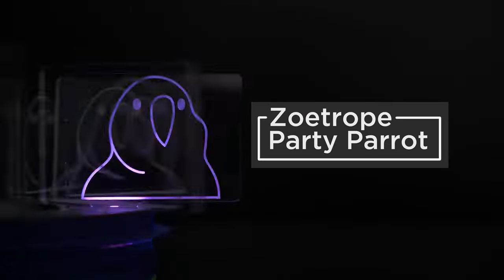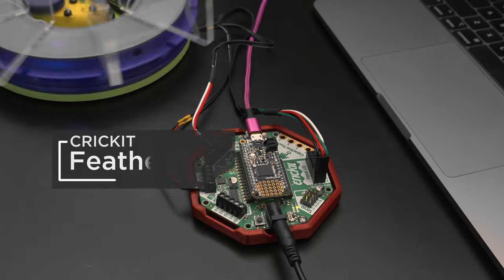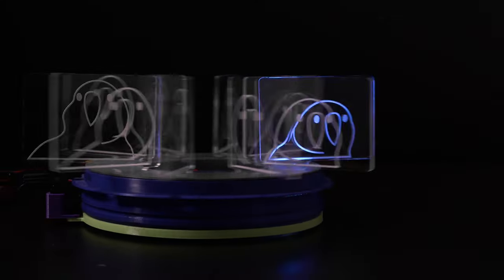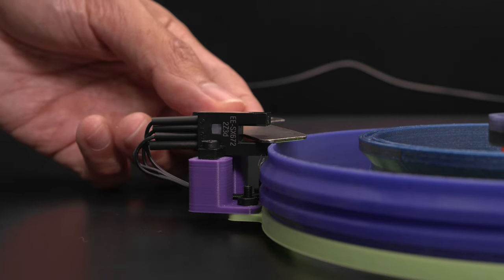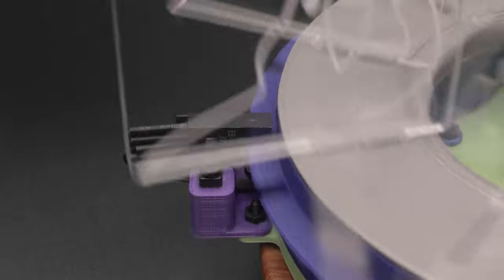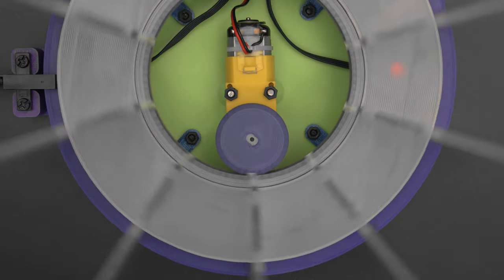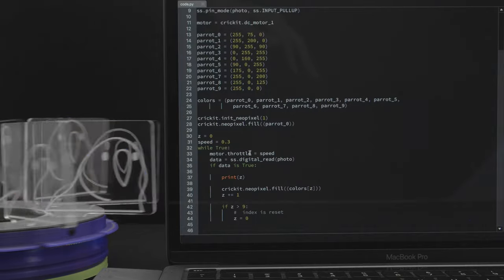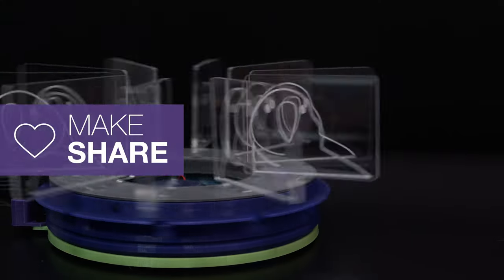Edge Lit Acrylic NeoPixel Zoetrope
Build a zoetrope inspired visual art display with 3D printed parts and Adafruit CRICKIT.

This creates the illusion of motion by rotating a series of acrylic panels that feature engravings of a single frame of animation.

A NeoPxiel illuminates the artwork engraving on the acrylic panels and changes color each frame to make a stunning effect.

Powered by the Adafruit CRICKIT and Feather M4 running CircuitPython, this uses a DC motor and a photo interrupter to trigger a NeoPixel whenever the sensor detects a break.